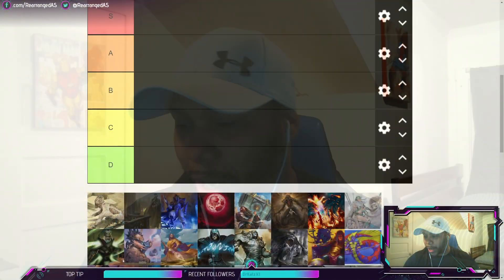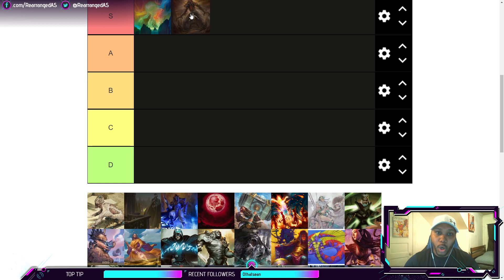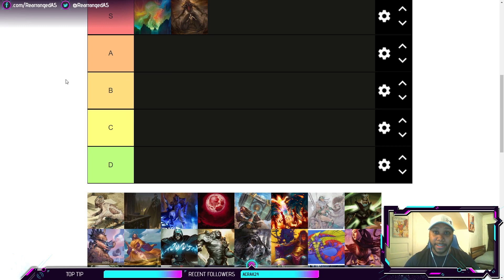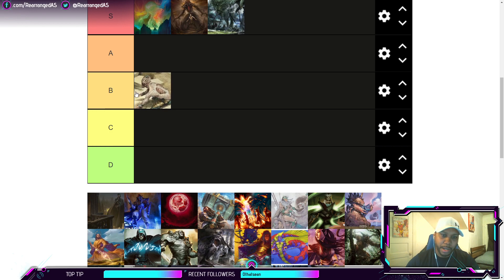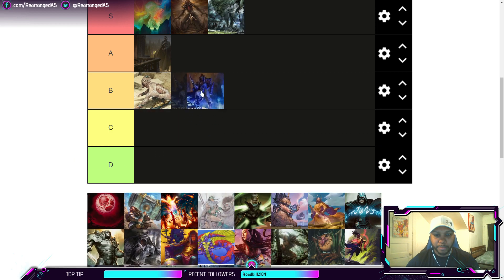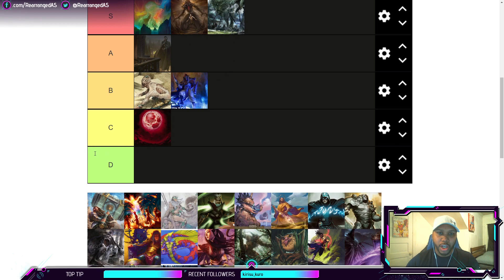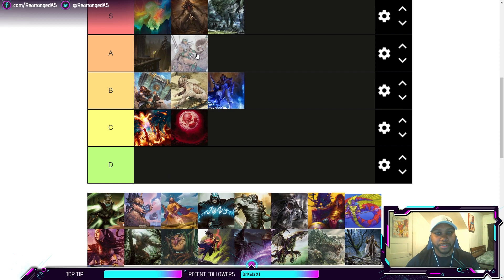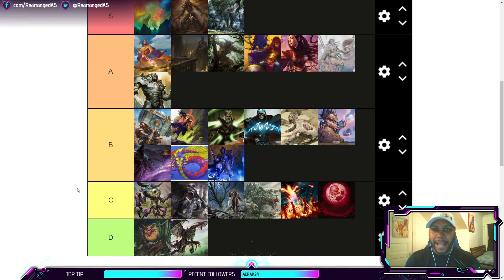Modern Tier List (December 2020)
New month, new tier list!

As Modern adapts to itself, so should we to it! We re-explore the format and rank what I believe are the best decks. We also go over why!

This is a pretty hotly-debated topic, so feel free to participate in the comments section.